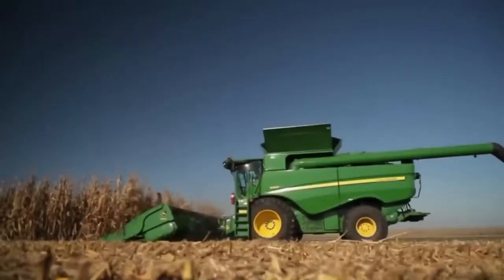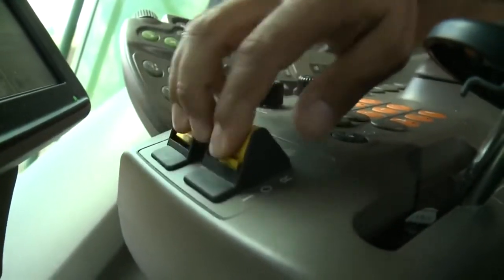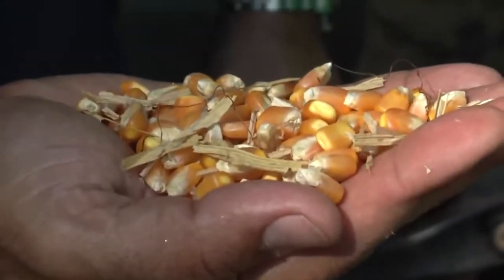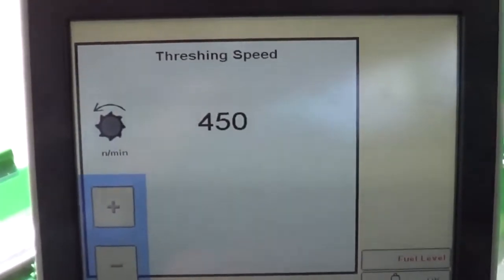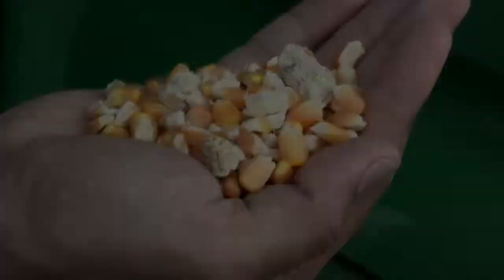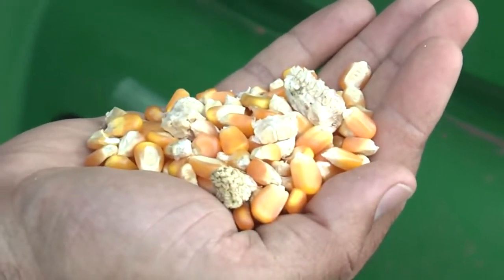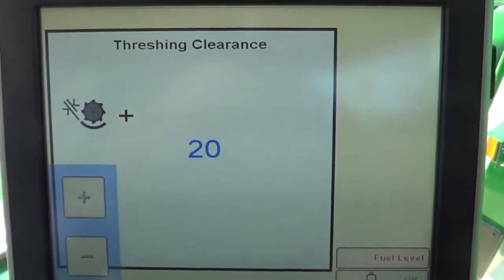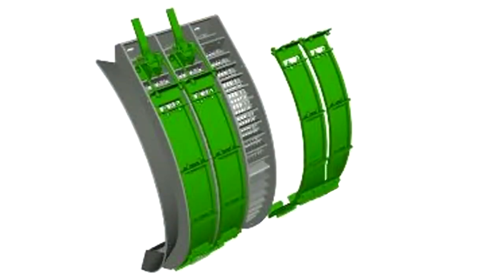John Deere Combine GoHarvest: Improving Grain Cleanliness on John Deere S-Series Combine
This video provides the procedure for improving Grain Cleanliness on John Deere S-Series Combine. for more harvesting information.